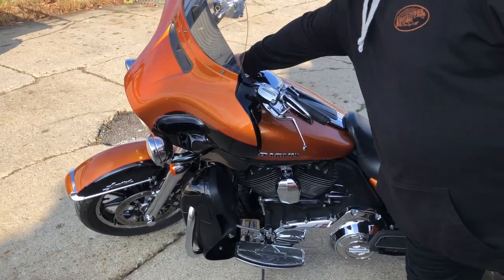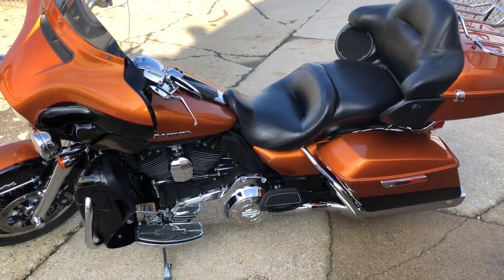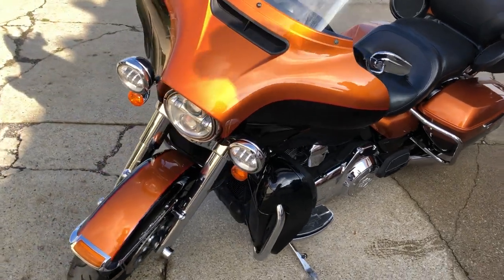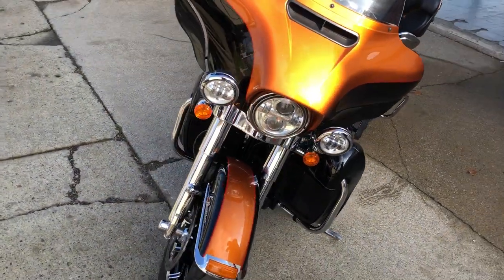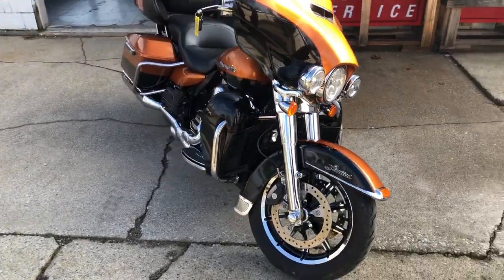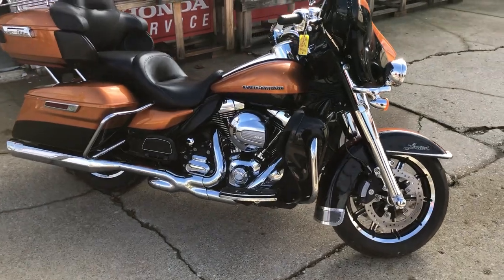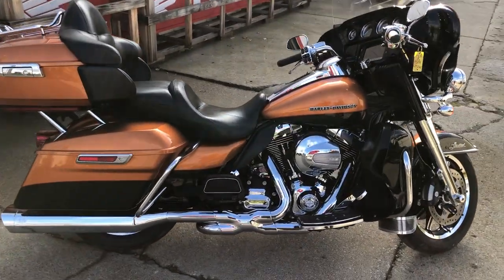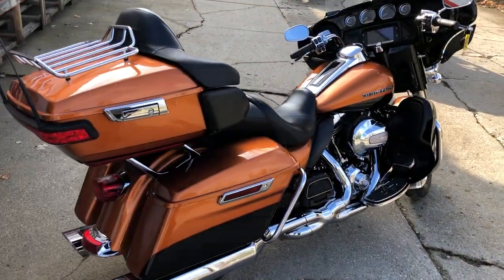USED 2014 HARLEY ULTRA LIMITED FOR SALE IN MI WITH OVER $2,000 IN EXTRAS! U7132